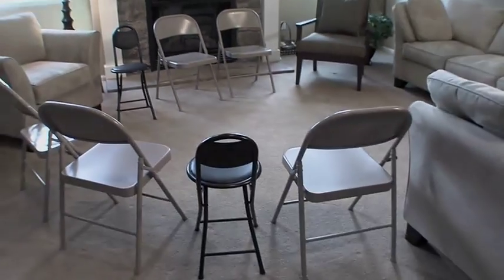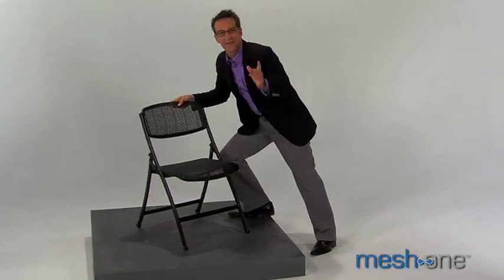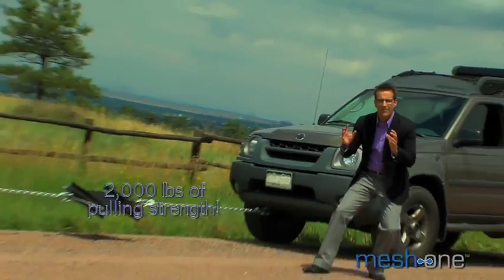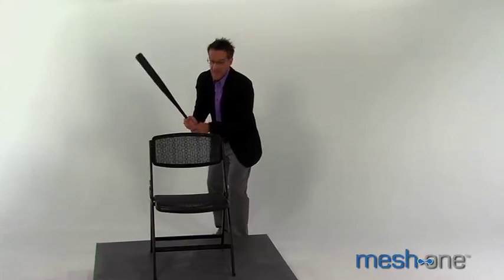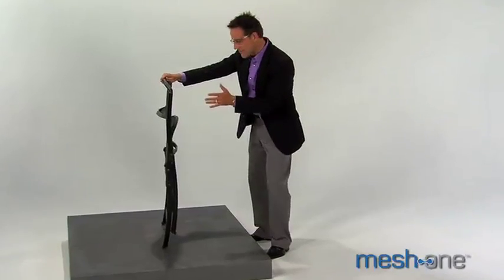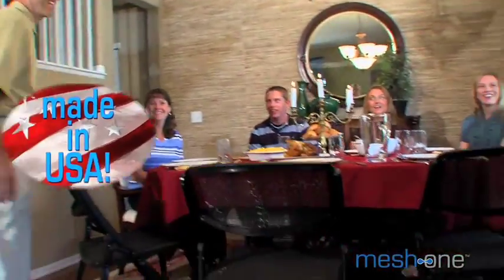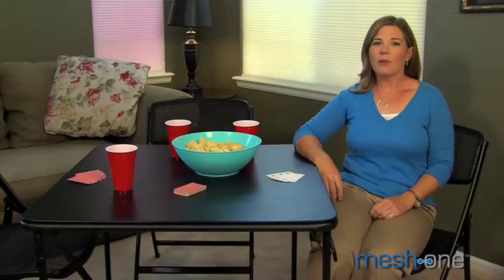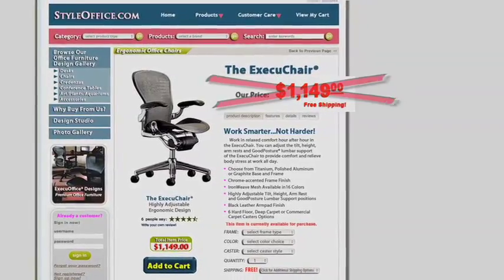Mesh One 2-minute infomercial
The most comfortable folding chair ever made.  Yes, it's a folding chair, but this ad actually brings it to life.